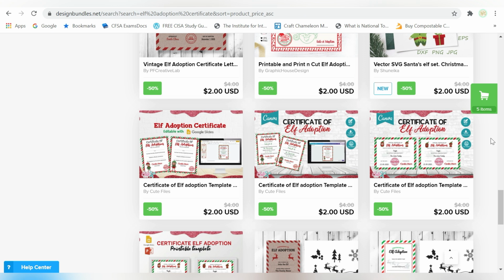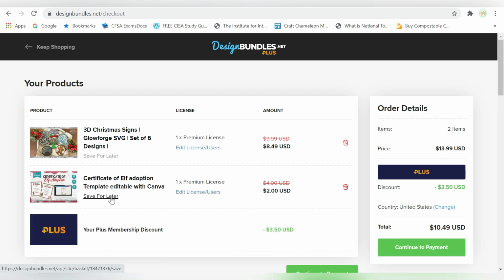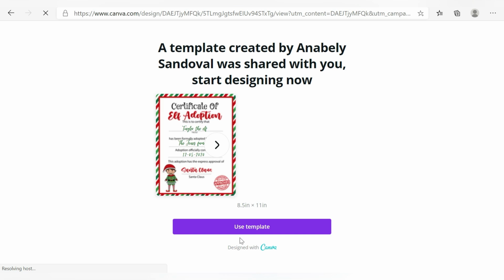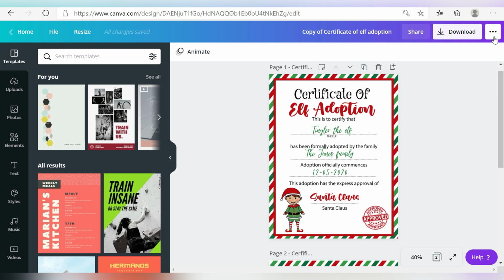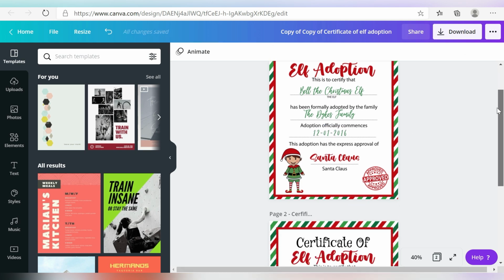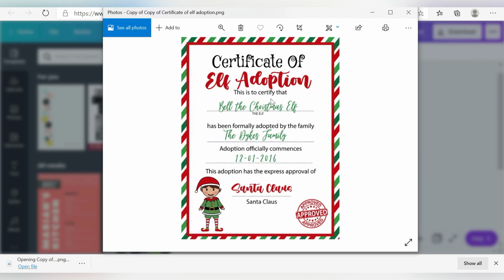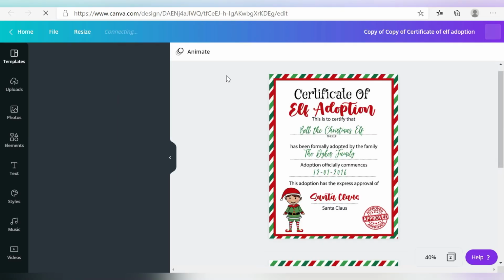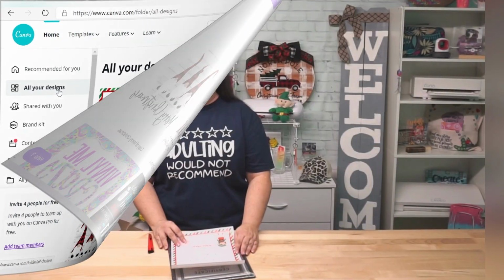🧝 Personalized Elf Adoption Certificate Using a Canva Template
🤩 Personalized Elf Adoption Certificate Using a Canva Template - Canva printable templates are becoming more and more popular because they are so easy to use!  More info below 👇

We are showing you today how to personalize your Elf Adoption Certificate (you know you love those little guys and girls!) from a Canva template.

The great thing about this project is that you can have it personalized, printed and framed in under 5 minutes!

00:00 - Intro
00:19 - Buying & Downloading Design From Design Bundles
01:48 - Editing Design On Canva
04:25 - Framing The Elf Adoption Certificate
06:35 - Conclusion